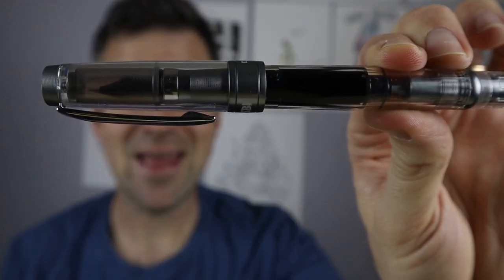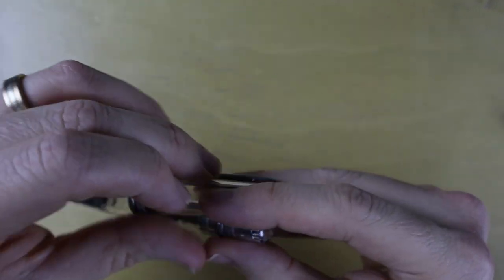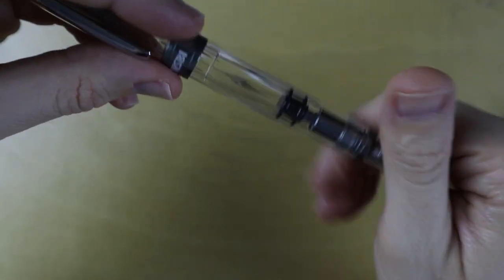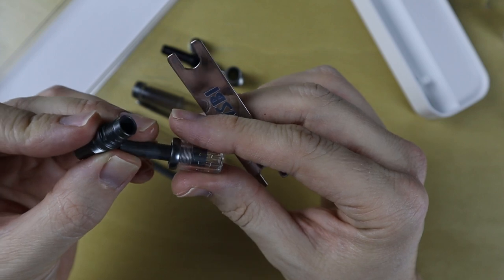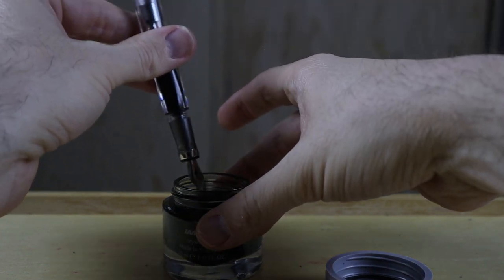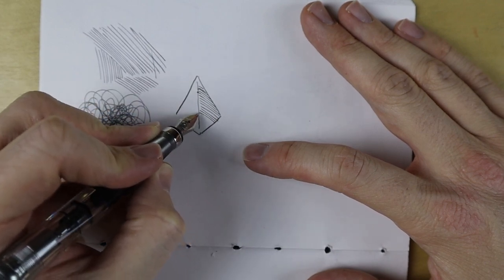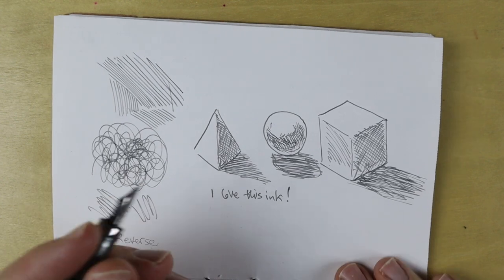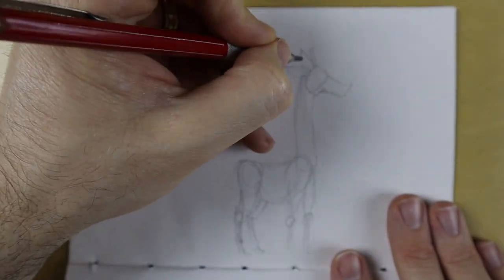Twsbi Diamond 580 ALR: An Artist’s review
Hello pen people!

This is my video on the Twsbi Diamond 580. It’s got some similar features to the Twsbi Eco, but does it deliver enough extra value to justify its higher price point? Watch and see!

Truphae had the best deal on this pen, so they get the link!

The ink is Lamy Crystal Agate. I think it’s my favorite ink that I own! Check it out!

Contents:
00:00 introduction
00:40 Parts and features
09:04 ink fill
10:48 test lines
18:00 drawing sample
22:46 final thoughts